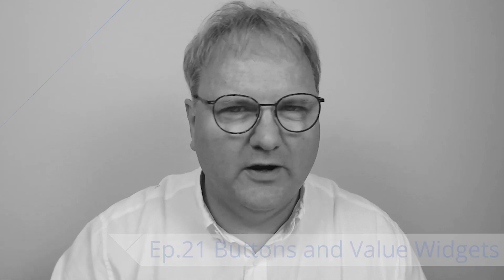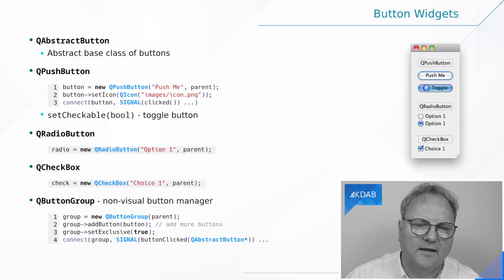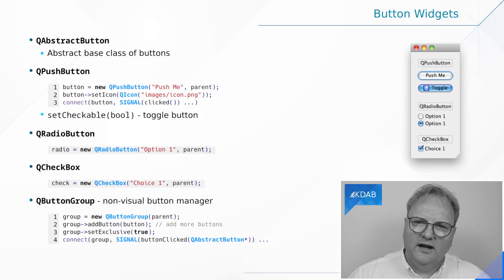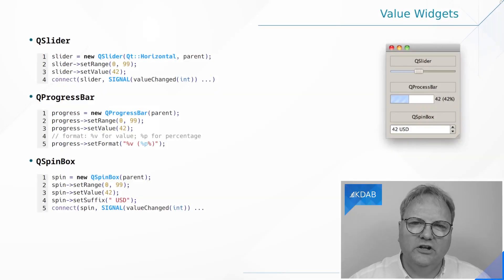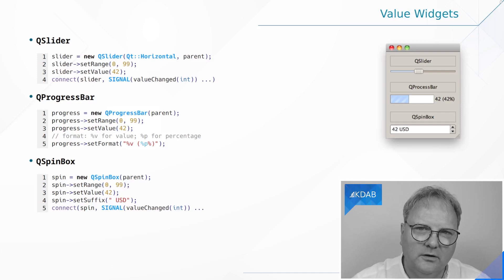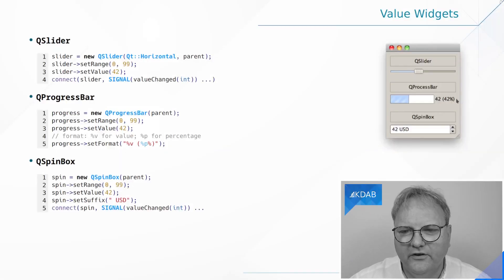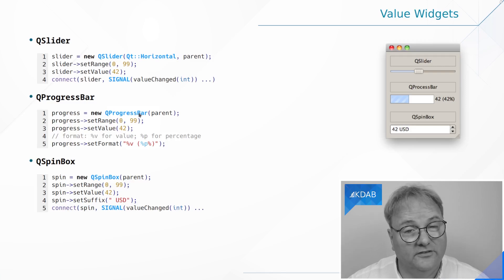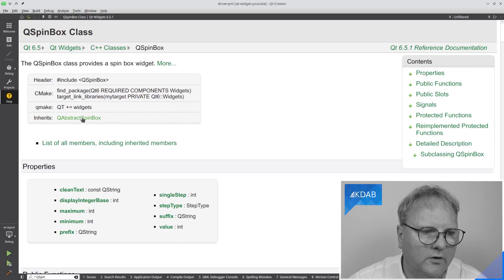Introduction to Qt Widgets (Part 21) - Buttons and Value Widgets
In this episode, we will continue looking at the most common widgets in Qt, focusing our attention to QPushButton, QRadioButton, QCheckbox, QSlider, QProgressBar and QSpinBox.

And, as always, we will dive in to a lots of details. Among other things there will be a bit of discussion on how you design your own APIs.